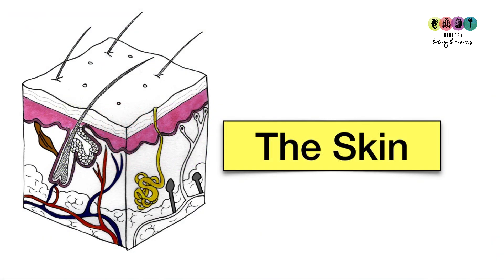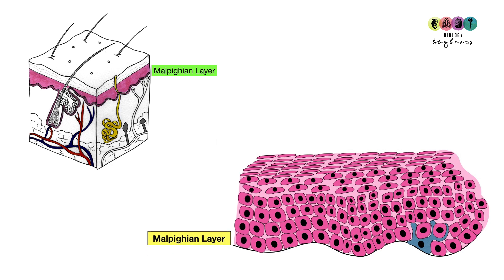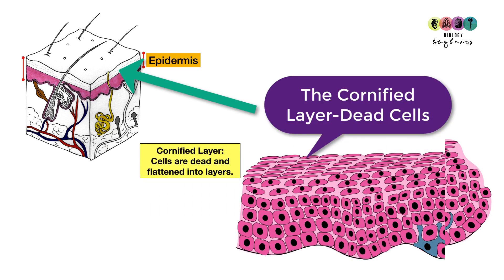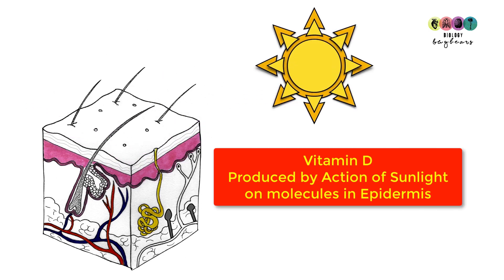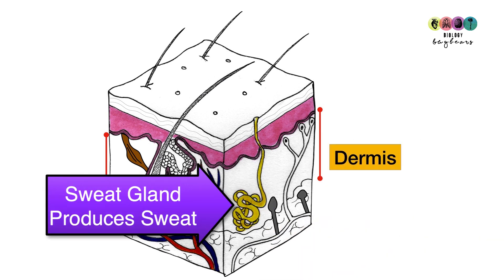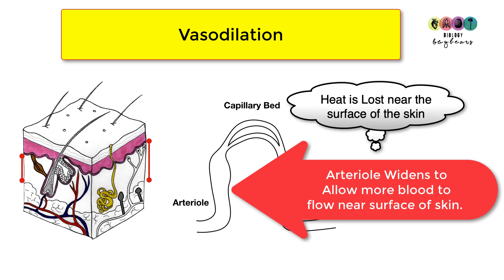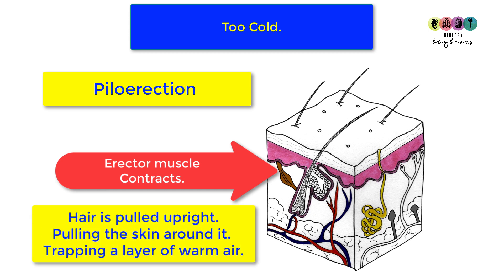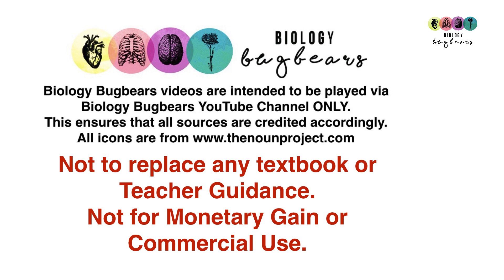The Skin for Leaving Cert Biology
A basic summary of the functions and structure of the skin. Not to replace any textbook use.  This biology bugbears  video is part of the broad topic: Excretion. This video should be watched in addition to the urinary system and the lungs. This is an optional resource not made for monetary gain or intended for commercial use.